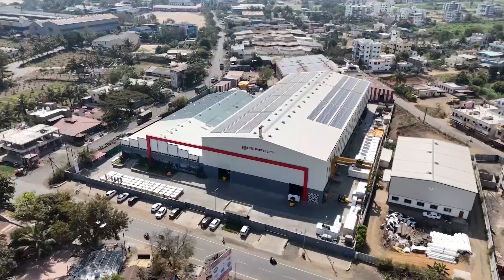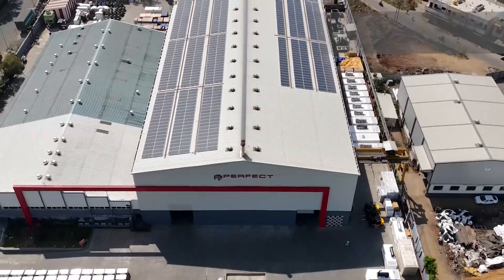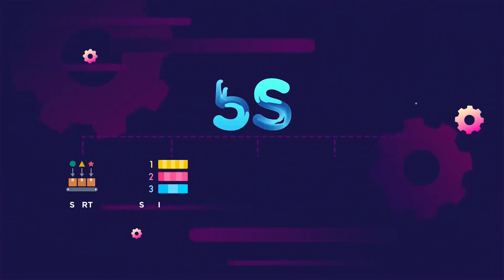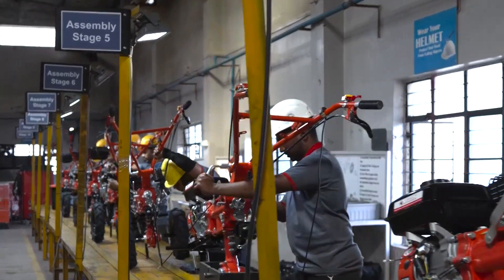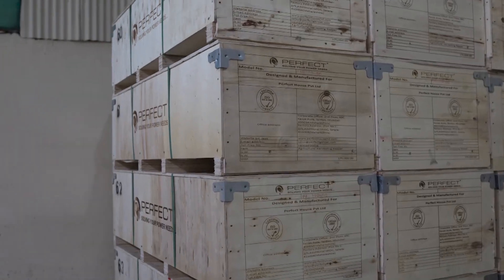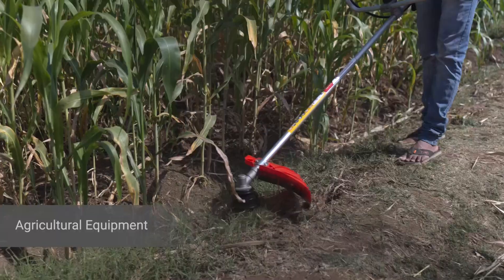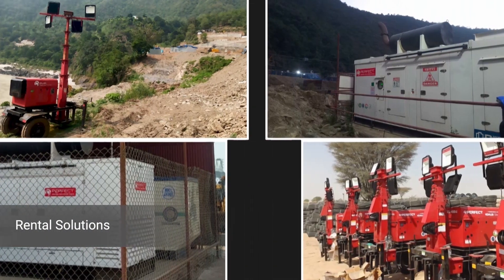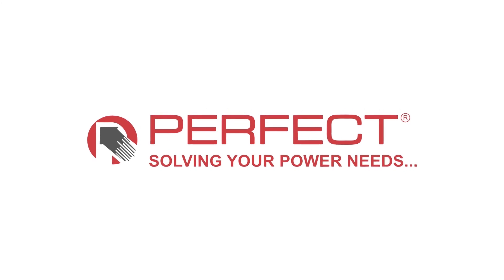Perfect House Pvt. Ltd.: Corporate Video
Perfect House Pvt. Ltd.: Your Complete Power & Equipment Partner (Portable Generators, Industrial Generators, Ag Equipment, Mobile Lighting, Outboard Motors, Solar, IT, Rentals)

We've been powering progress for over 65 years, offering a comprehensive range of solutions for homes, businesses, farms, and more.

Explore our diverse product portfolio:

Backup Power: Keep the lights on during outages with our reliable portable and industrial generators.
Agricultural Equipment: Increase farm productivity and efficiency with our innovative equipment.
Mobile Lighting Towers: Illuminate construction sites, events, or remote areas with ease.
Suzuki Outboard Motors: Power your marine adventures with high-performance motors.
Solar Power Solutions: Invest in a sustainable future with clean, renewable energy.
Generator Rentals: Get temporary power solutions for projects and events.
Why Choose Perfect House?

One-Stop Shop: Find everything you need for power, equipment & technology under one roof.
Unmatched Quality: Our state-of-the-art manufacturing and ISO certifications guarantee superior products.
Trusted Expertise: Over 6 decades of experience powering homes, businesses, and industries.
Nationwide Support: Our network of service dealers ensures prompt after-sales service.
Perfect House: Illuminating Your Path Forward

We are dedicated to providing innovative solutions that empower our customers.